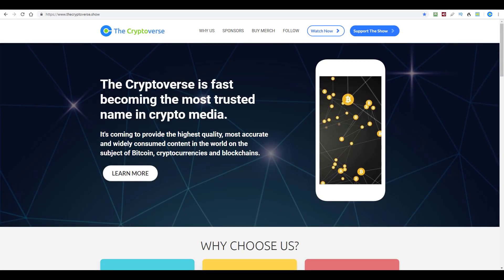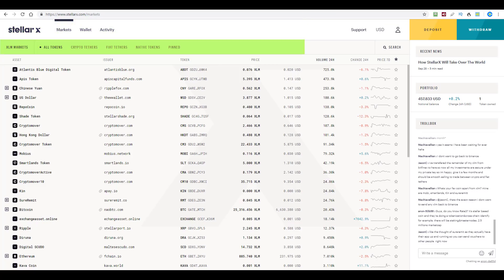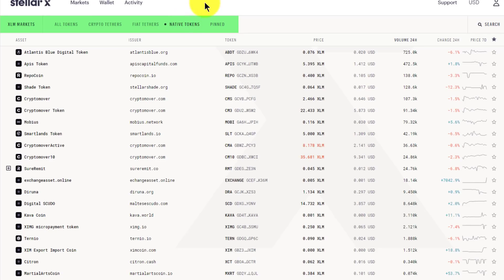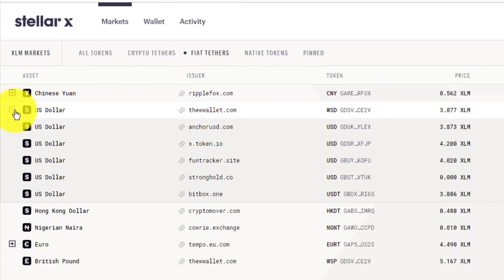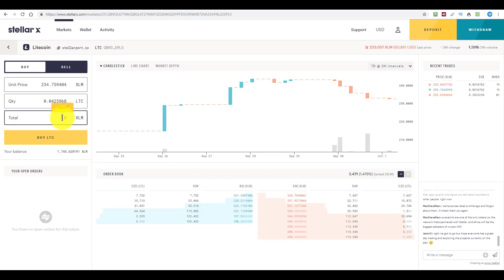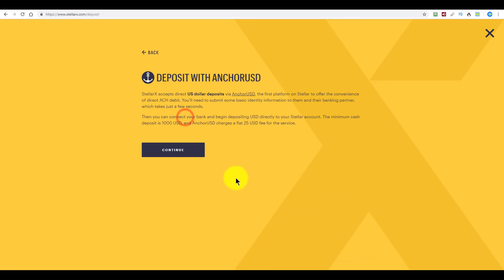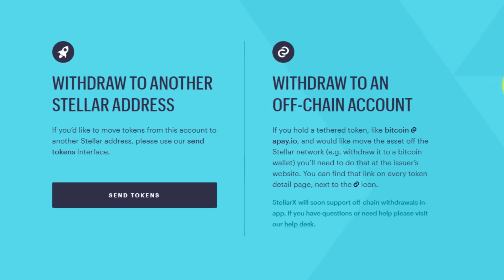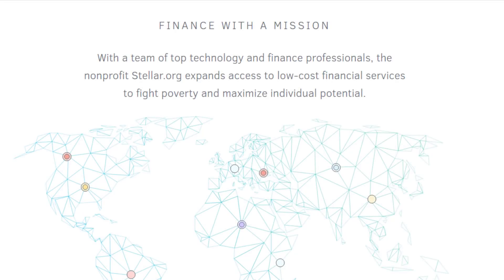StellarX Review, Tutorial and Walk-through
On today’s episode of The Cryptoverse…
I would like to walk you through what I have discovered about the brand new stellar x exchange simply by reading the official announcement and then playing around with it.

Bitcoin: 3Fo7Uri2R4MLBbZZ3Ja1ryiXnto8BfqFL1
Bitcoin Cash: qqjjyt543y0untmq6w5em6h82u60kcaqpywxm7x75w
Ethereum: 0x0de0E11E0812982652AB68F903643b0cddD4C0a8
Dash: XbrDZbmqUvUUYsPnj8eSLTLqccXe6QvGoz
DigiByte: DBGFU3KLBiLHa6ZfeorxzfeYaA76Joa36B
LiteCoin: LKLvp8owSjqbNRo3iT2fwgzCF6XBZVC4ig
NEO: AYpGCzgWsZvR6f3fvfDKKkbcCKU1KFU8kd
EOS: chrisjsconey

●▬ Sources ▬▬▬▬▬▬▬▬▬▬▬▬▬▬●
Stellar X Marketplace: